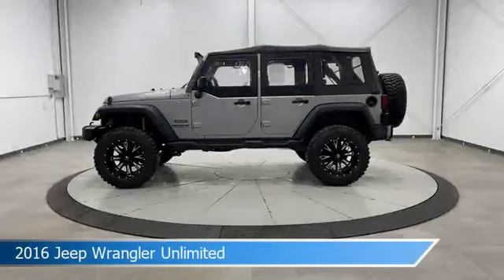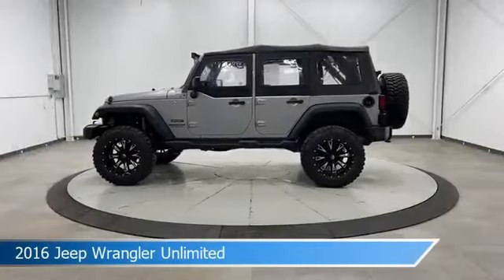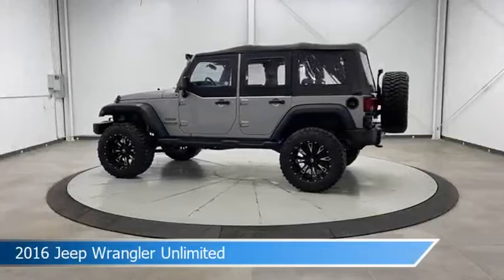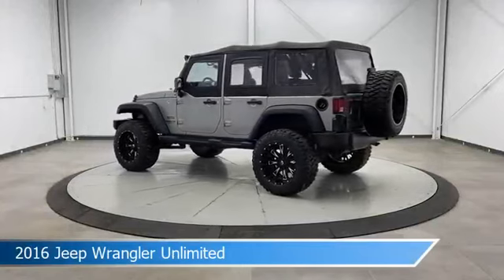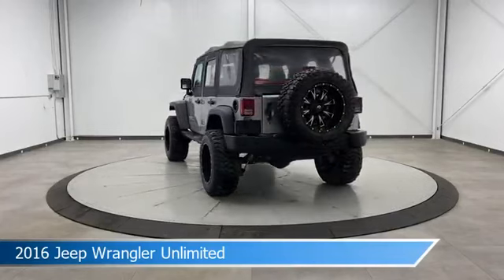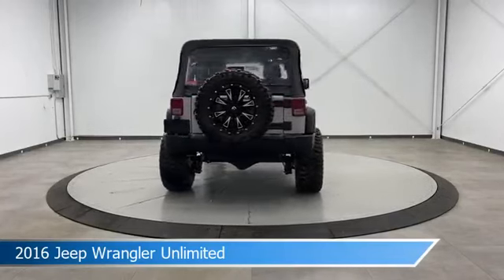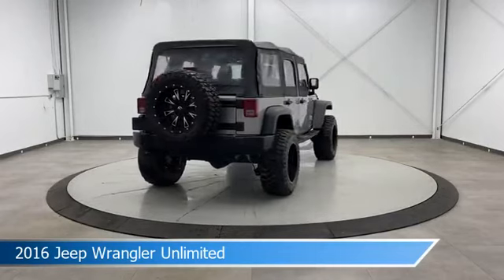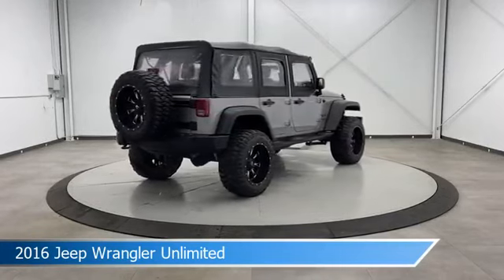2016 Jeep Wrangler Unlimited CT-205242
2016 Jeep Wrangler Unlimited CT-205242